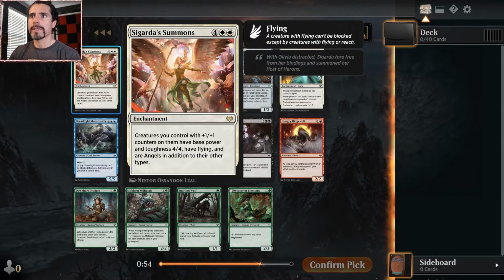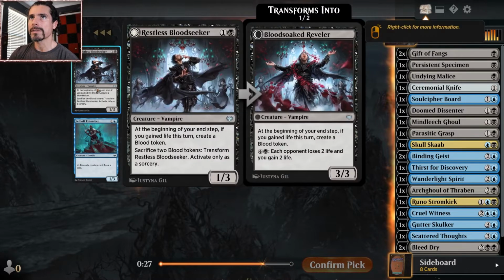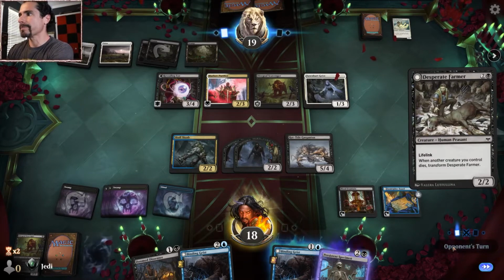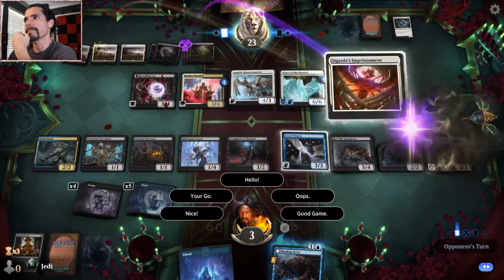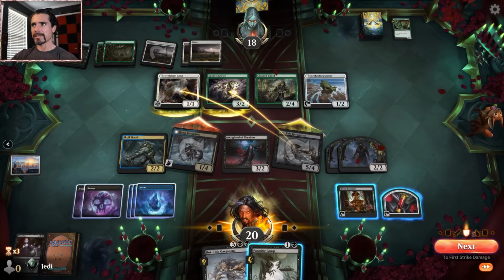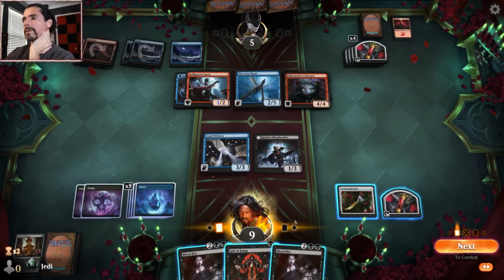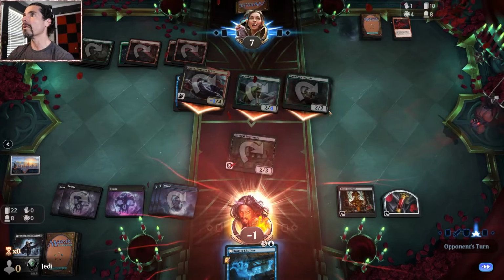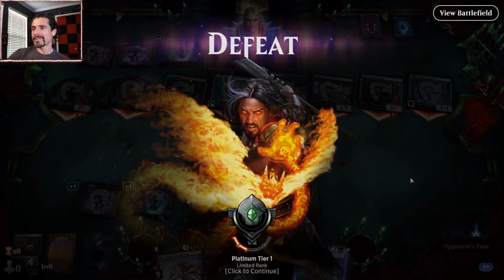Zombie Exploit 🔵⚫ Draft 6 Crimson Vow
People don’t like drafting blue in this format and it shows. When you find the open lane, you stick to it even if it’s a less than great color. We aren’t quite exploit but we are not exploit either lol MTG Crimson Vow Draft

0:00 – Intro
0:24 – Draft
20:30 – Game 1
41:48 – Game 2
1:01:23– Game 3
1:11:36 – Game 4
1:23:11 – Game 5